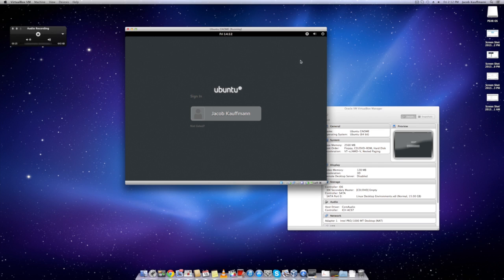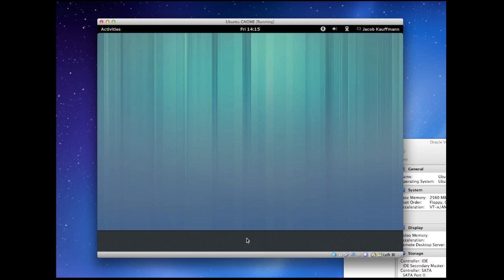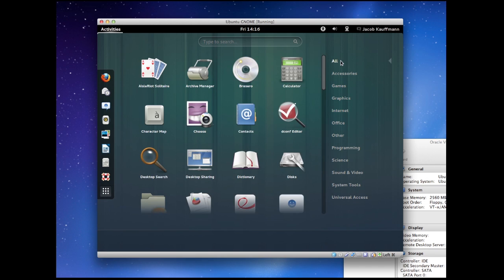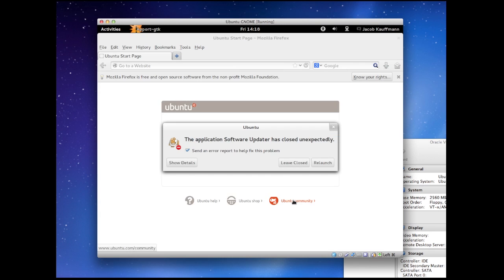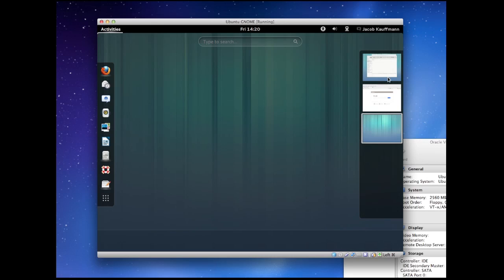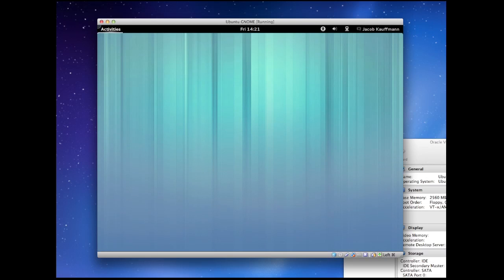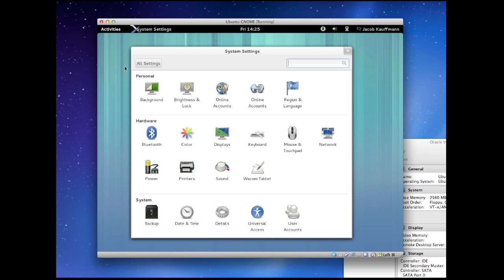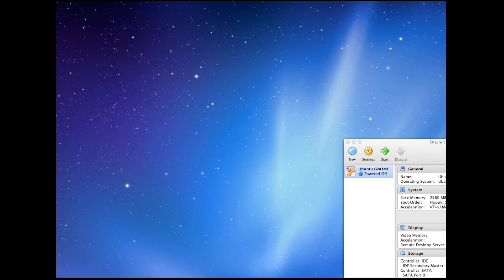GNOME 3 - Linux Desktop Environments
This series is for people who have never used linux or don't know how a particular desktop environment works.
In this video I show some basic functions in the GNOME 3 desktop environment. I know this is simple stuff, but I think it will be helpful to people who don't understand what desktop environments are / have never used anything but Windows.

Skype: jacobgkau